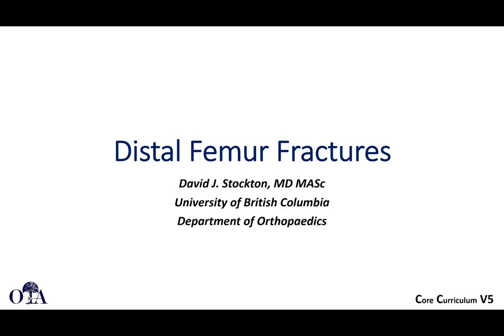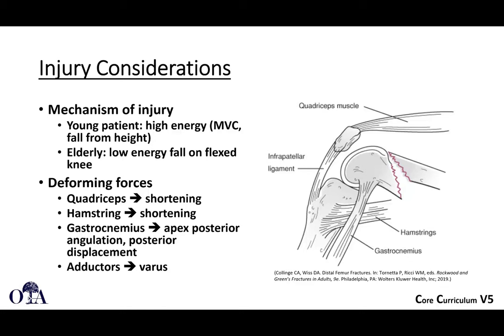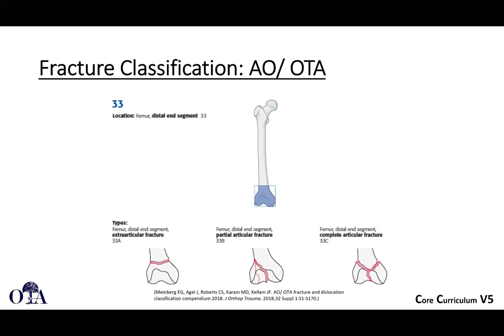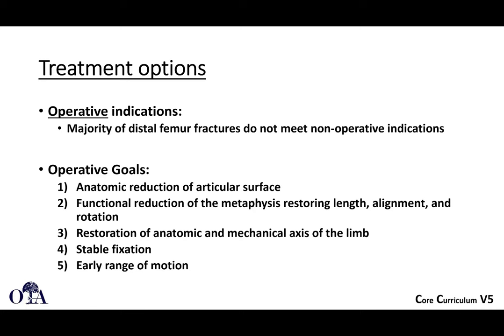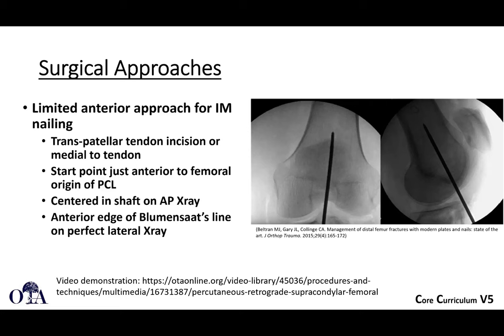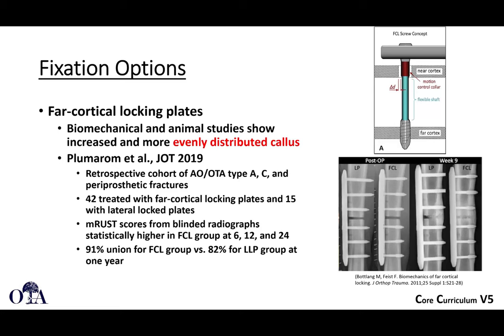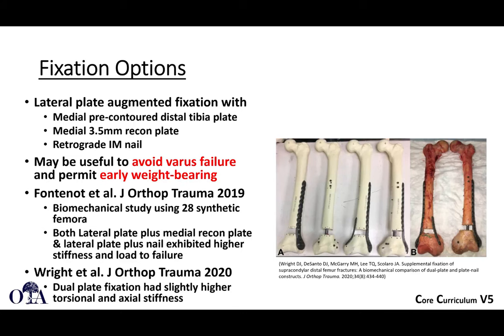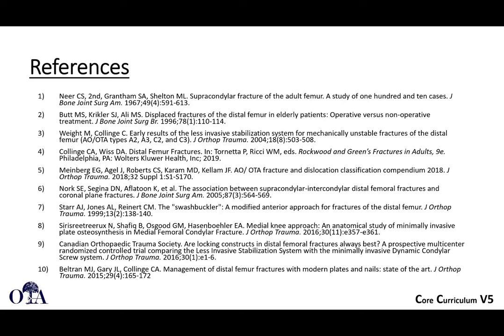Distal Femur Fractures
From the OTA Core Curriculum lecture series version 5.